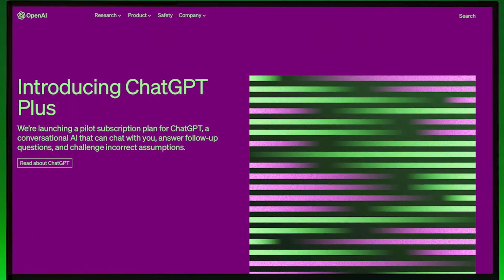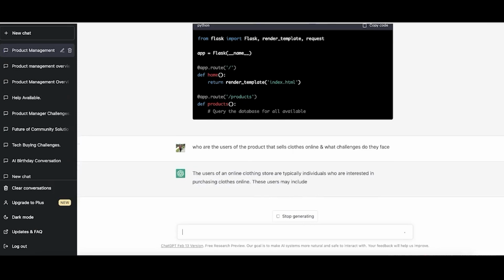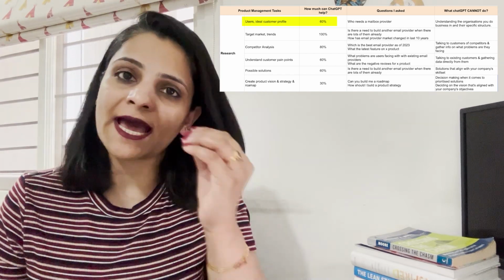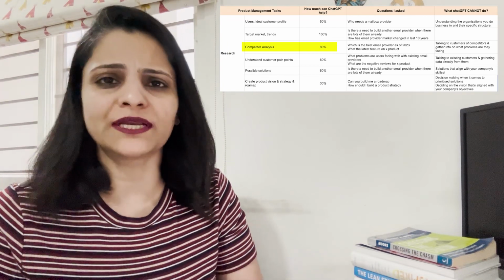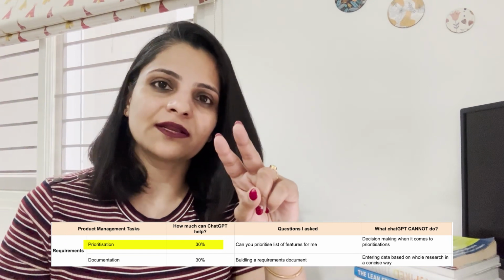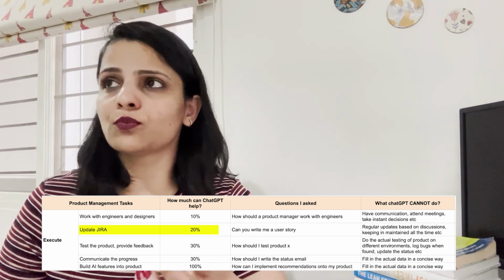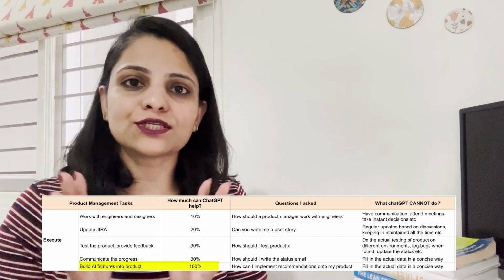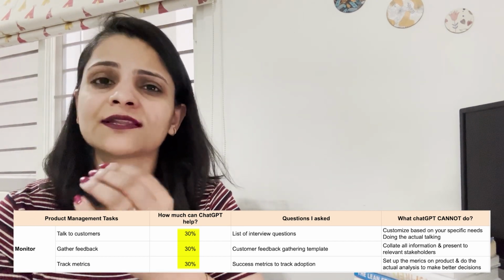How should product managers use ChatGPT | Job Security | Artificial Intelligence | Technology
Download this free checklist to know how you can leverage chatGPT in product management & then to use in your day to day job

Do you often wonder or worry that ChatGPT can replace you in near future, making you anxious?
Do watch the video till the end as I have shared  how you can use ChatGPT to your benefit while doing your product management role everyday.

00.00 Welcome
00:17 Introduction
00:33 ChatGPT Demo
04:00 What is ChatGPT in simple words
05:01 How product managers should use ChatGPT
24:08 Will ChatGPT replace product managers

If you would like to meet with me 1-1 for any questions you have for this content, feel free to book a meeting with me